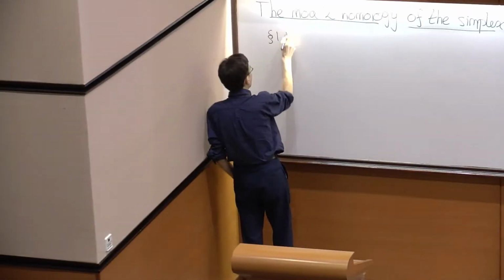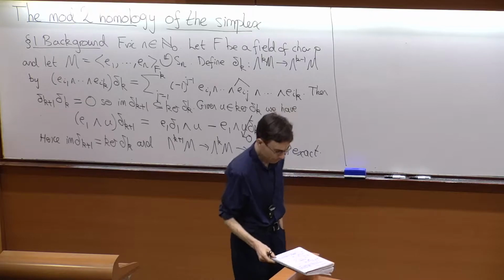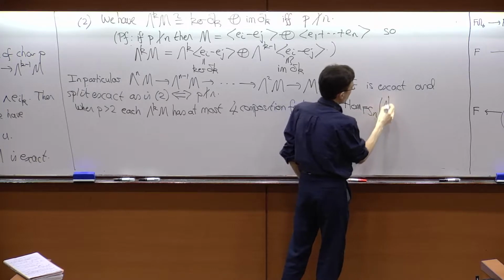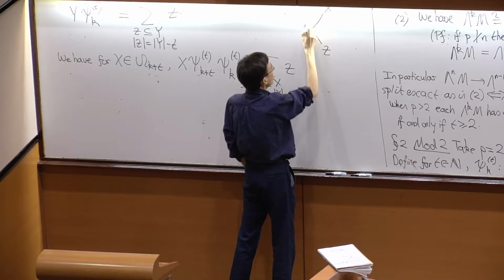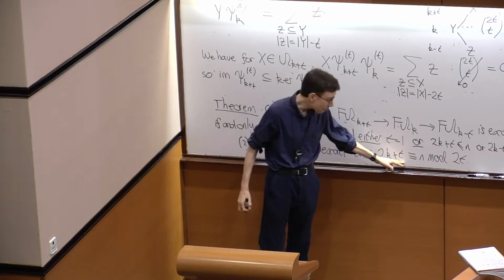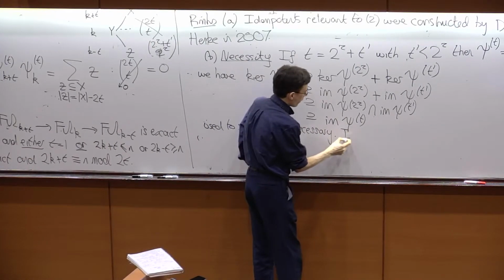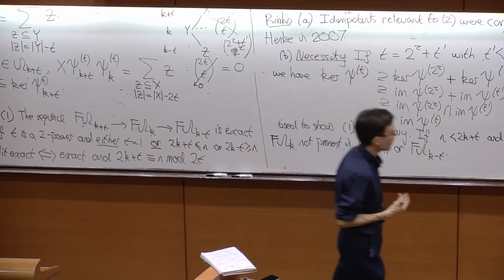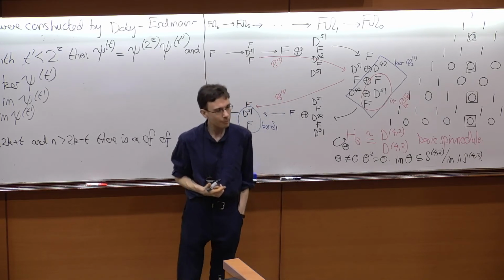The mod 2 homology of the simplex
Mark Wildon
Royal Holloway, University of London, UK